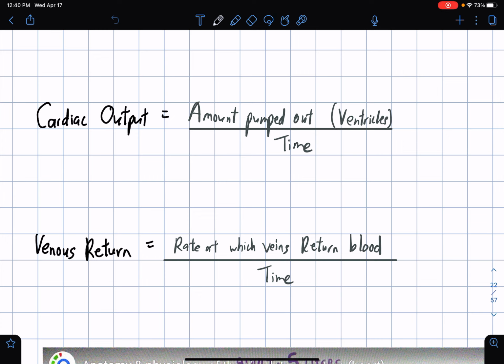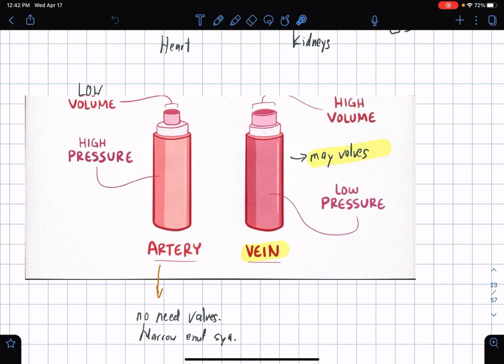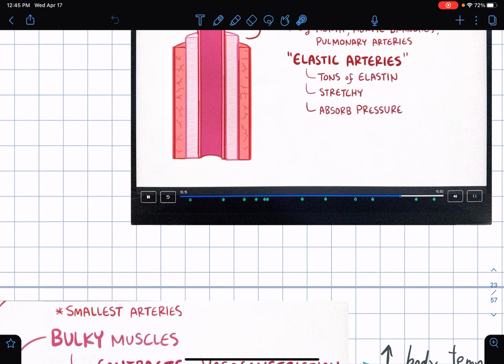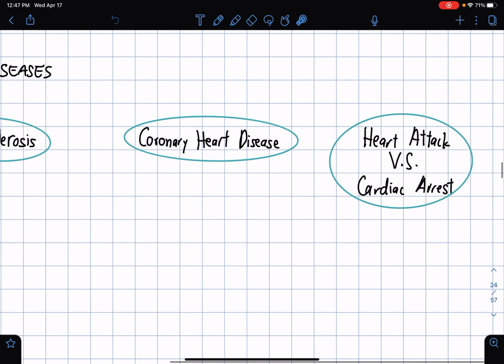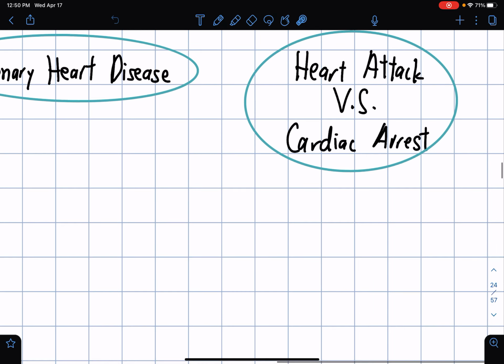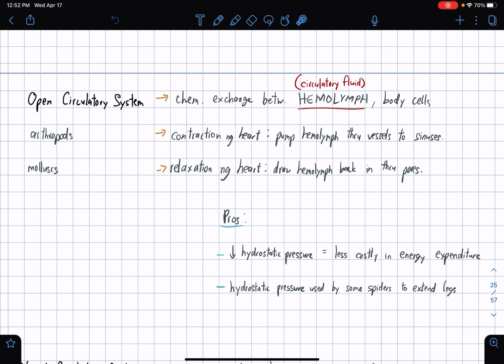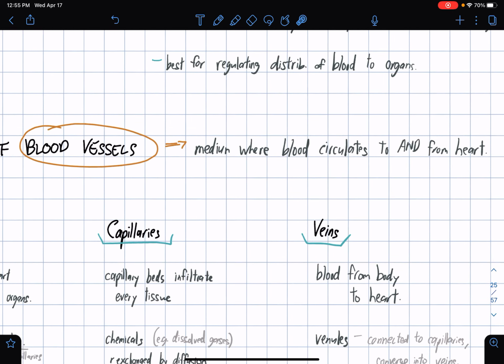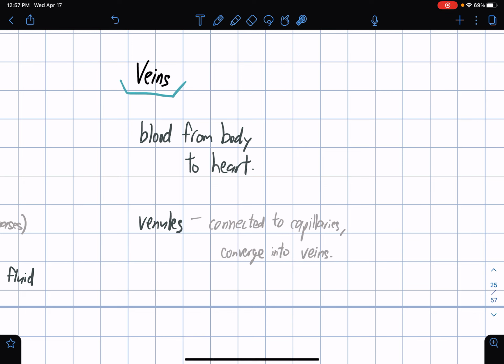G12 STEM Reviewer: Circulatory System (part 2)